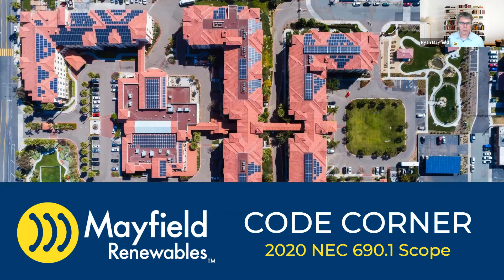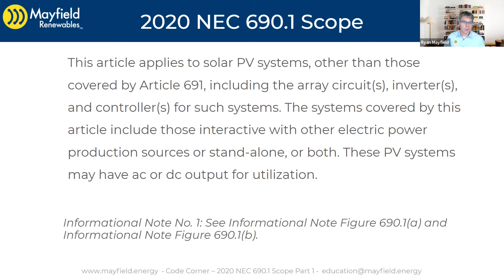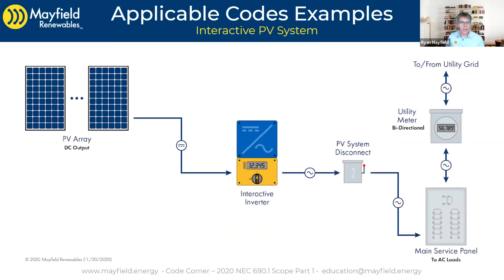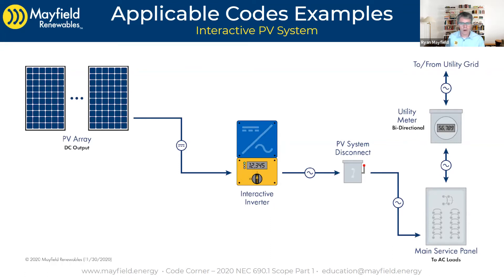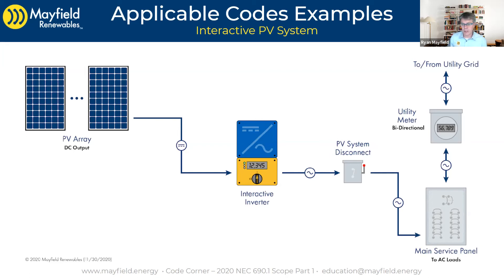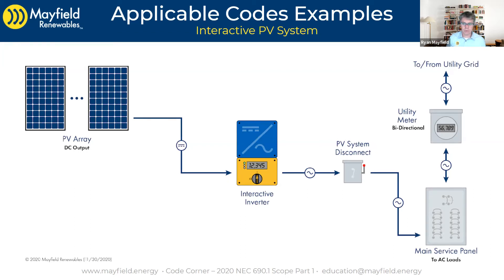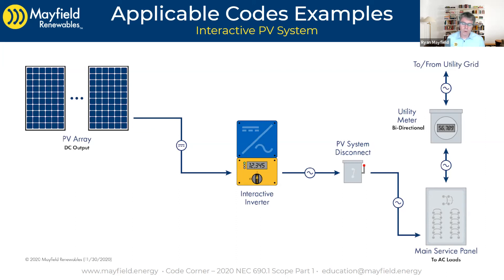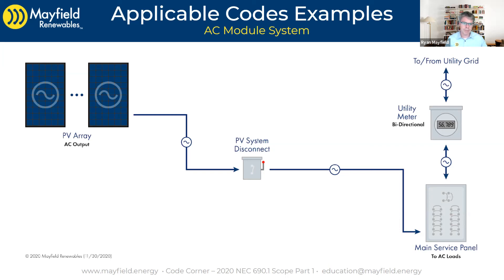Mayfield Renewables Code Corner - 2020 NEC 690.1 Scope Part 1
Welcome to Code Corner, the newest video series from Mayfield Renewables. In this series, our subject matter experts will analyze important building, electrical, and fire codes that relate to solar PV and solar-plus-storage projects.

In each video, we will take a brief, but comprehensive look at a specific Code article, section, or other requirements, from both a solar and an energy storage perspective.

Our goal for this video series is not to give a high-level overview of the entire National Electrical Code, rather, we plan to dive deeply into the most consequential and interesting Code requirements to understand the motivations behind them and their applications to system design, engineering, and installation.

In this video, Ryan Mayfield and Justine Sanchez introduce NEC Article 690.1 and discuss where it will apply to typical grid-interactive systems with both dc and ac modules.

Our work can be found in installations across North America, at the utility, commercial and residential scales. Learn more about Mayfield Renewables' system design and engineering services

Our experts also teach private group workshops on solar-plus-storage codes and standards